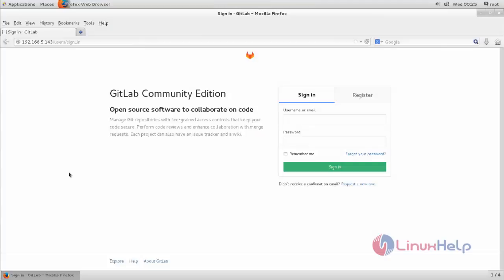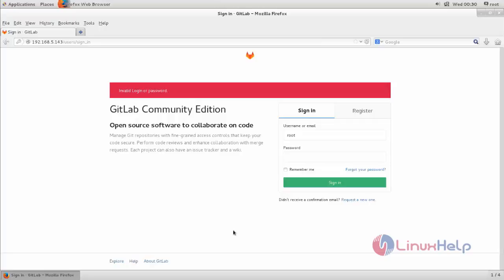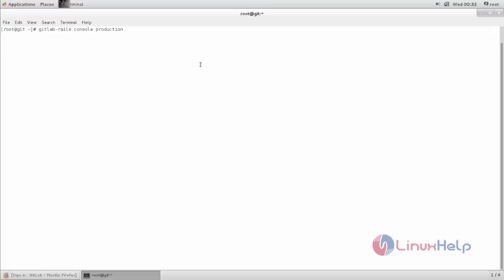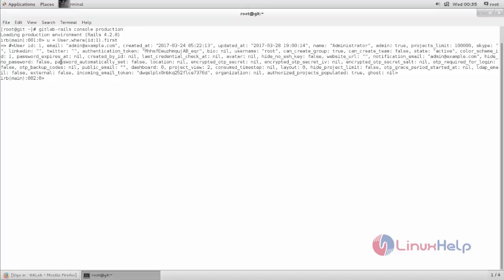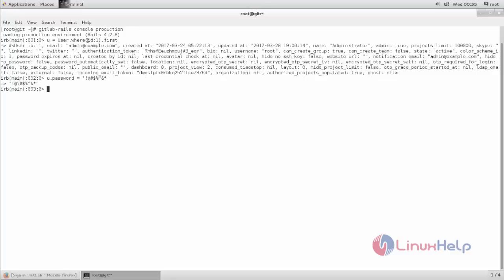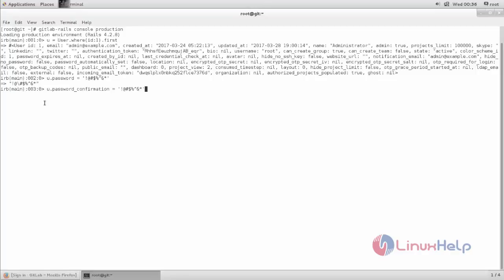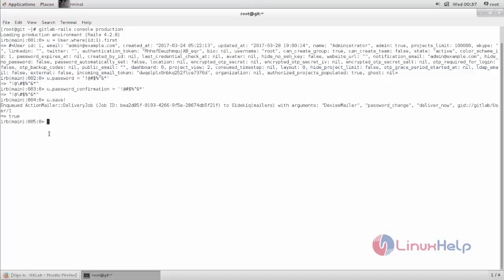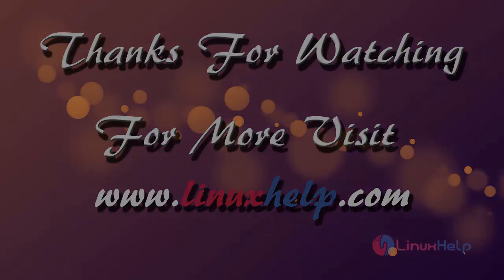How to reset admin password in Gitlab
This video explains how to reset the admin password in gitlab. To reset the admin password in gitlab, gitlab rails command is used.